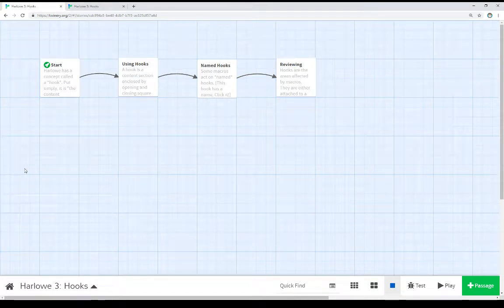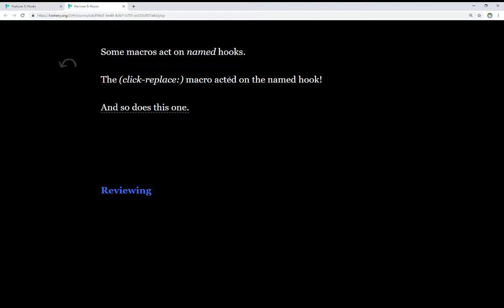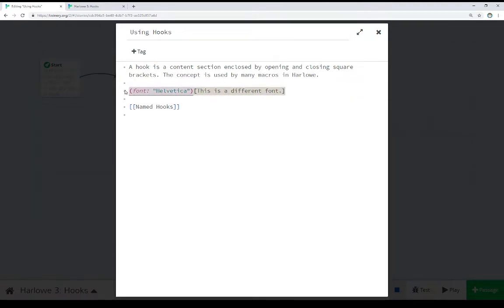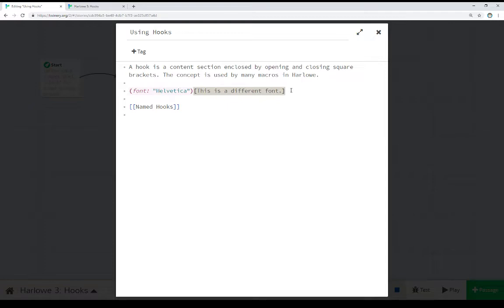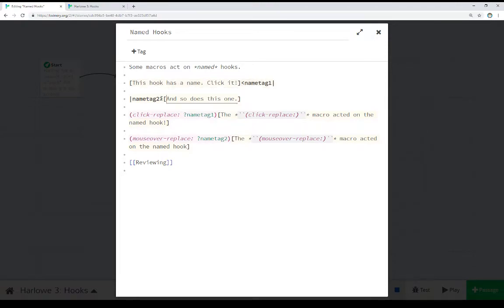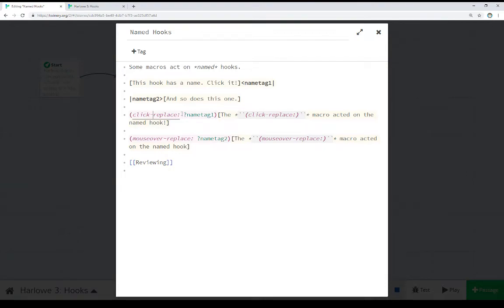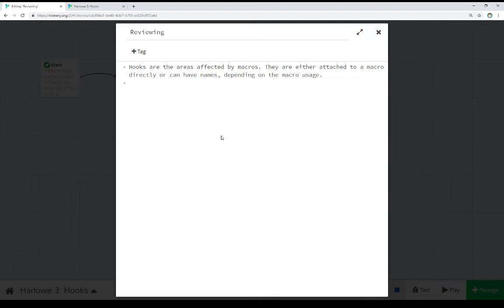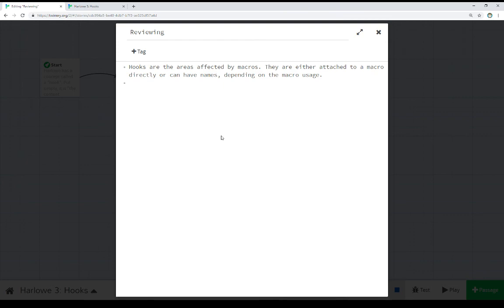Twine 2.3: Harlowe 3: Hooks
This video reviews hooks in Harlowe 3 in Twine 2.3.